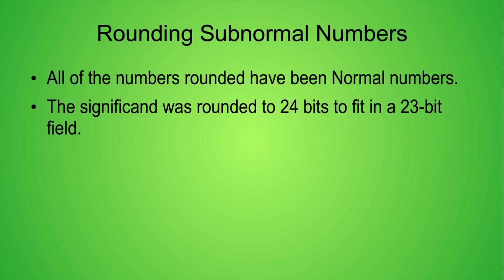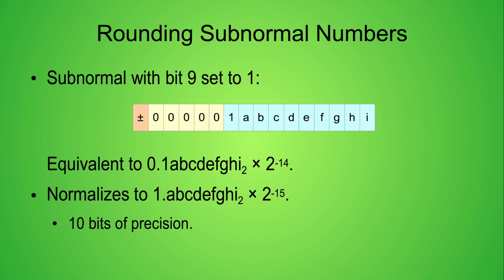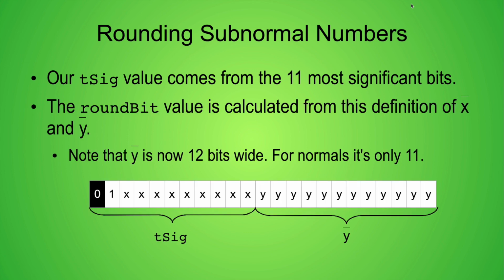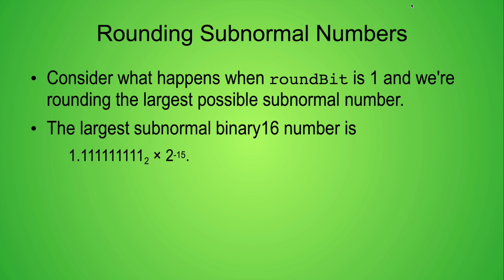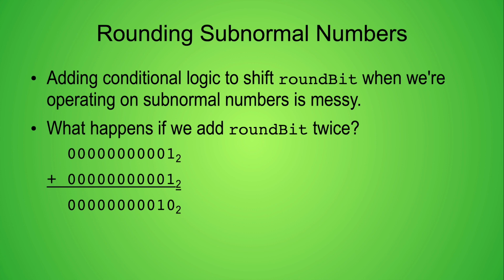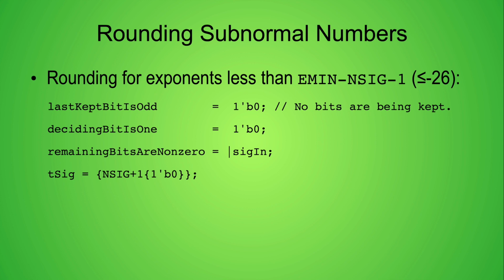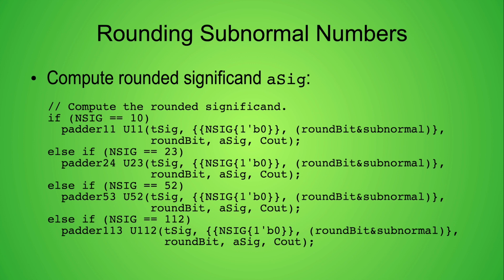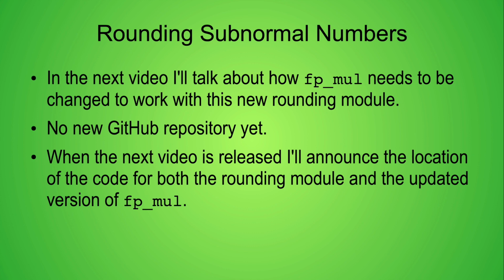Building an FPU in Verilog: Rounding Subnormal Numbers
Discuss 3 subcases of rounding subnormal numbers in preparation for adding rounding to the fp_mul multiplication module written previously

00:00 Introduction
0:58 Review of Normal and Subnormal Binary16 Numbers
1:49 Loss of Precision in Binary16 Numbers
2:55 Review of Rounding Values for Normal Numbers
3:28 Calculation of Rounding Values for Subnormal Numbers is Different
4:06 Calculation of Rounding Values for Subnormals: Case 1
6:06 Calculation of Rounding Values for Subnormals: Case 2
6:34 Calculation of Rounding Values for Subnormals: Case 3
7:24 Can we round yet?
7:39 Not yet -- Defining the Subnormal Rounding Corner Case
8:48 Solving the Corner Case: Attempt 1
9:13 Solving the Corner Case: Attempt 2
9:40 Solving the Corner Case: Attempt 3
10:14 Solving the Corner Case: Adding "roundBit" Twice
11:30 Declarations for New Rounding Module
12:00 The "always" Block & Setting the Subnormal Flag
12:36 Calculating Rounding Values for Subnormals Case 3
13:14 Calculating Rounding Values for Subnormals Case 2
13:41 Calculating Rounding Values for Subnormals Case 1
13:57 Calculating Rounding Values for Normals
14:31 Calculating the "inexact" Flag
15:10 Calculating "roundBit"
15:22 Rounding (Finally)
16:03 Renormalizing the Rounded Value, If Needed
16:18 New Problem: Subnormals Can Round to Zero/Returning the Results
17:27 What Comes Next?

"Island Dream" by Chris Haugen

"Thank You" image & Sliderule image licensed from Shutterstock.